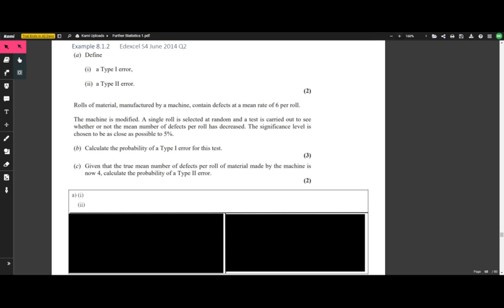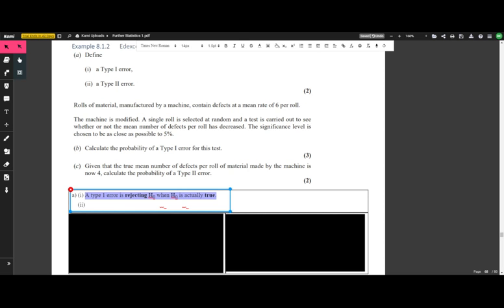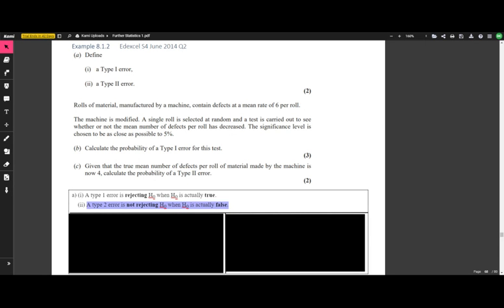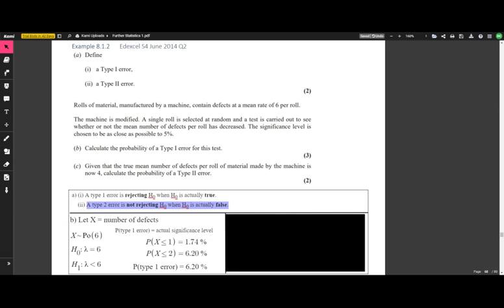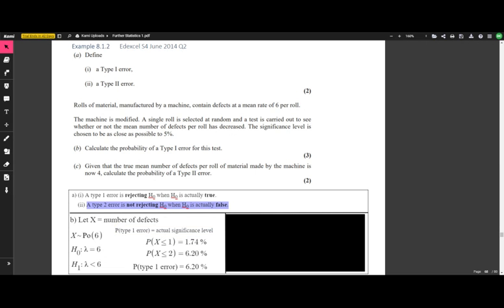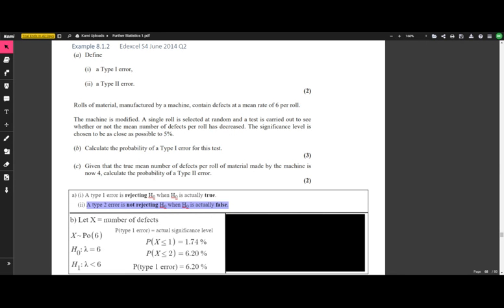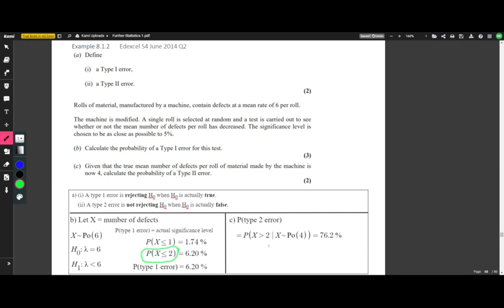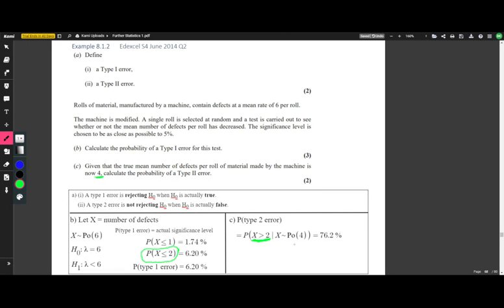FS1 Example 8.1.2